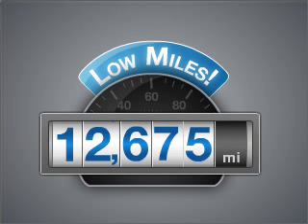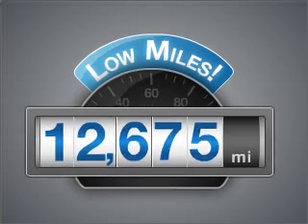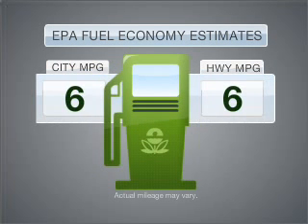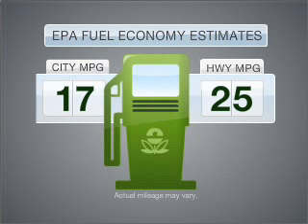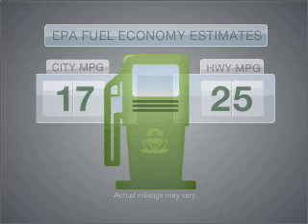2008 Porsche 911 - Norwalk CA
Year: 2008
Make: Porsche
Model: 911
Trim: Carrera S
Engine: 3.8 liter H6 24 valve
Transmission: 5-Speed Automatic
Color: Black
Mileage: 12675
Address:
10915 Firestone Blvd